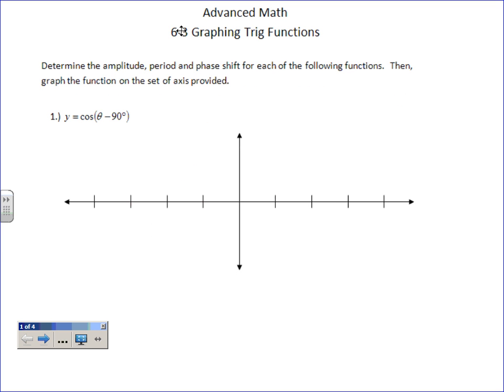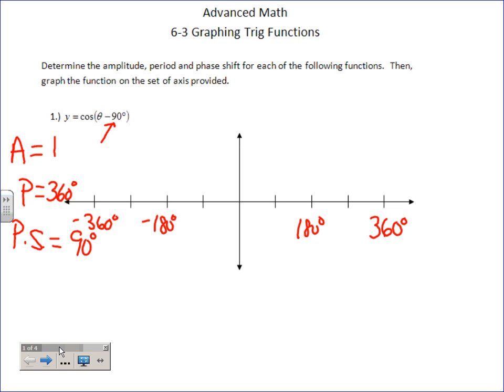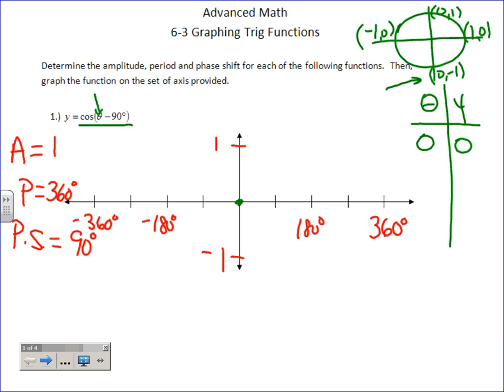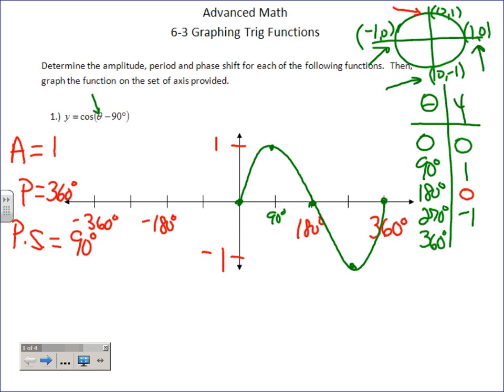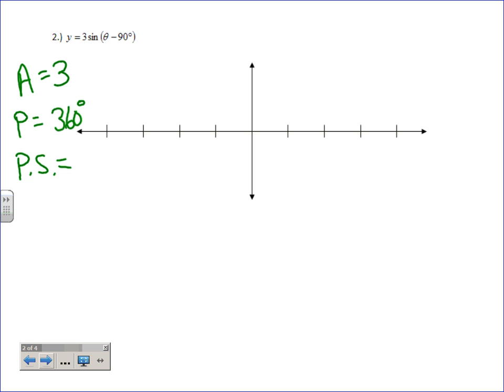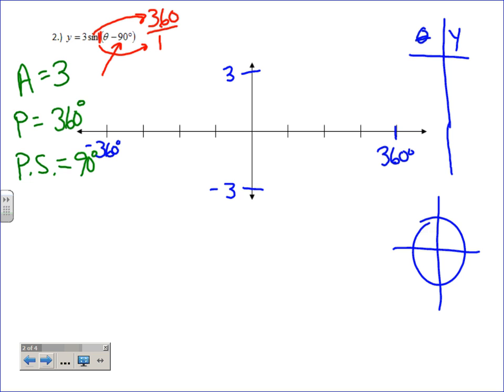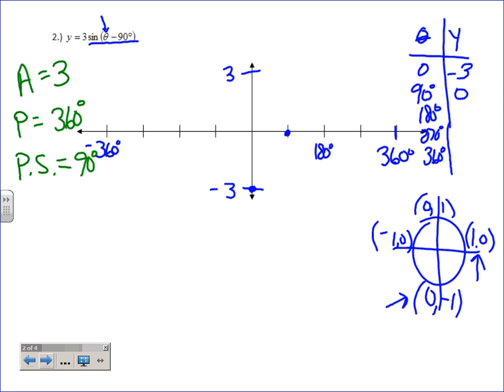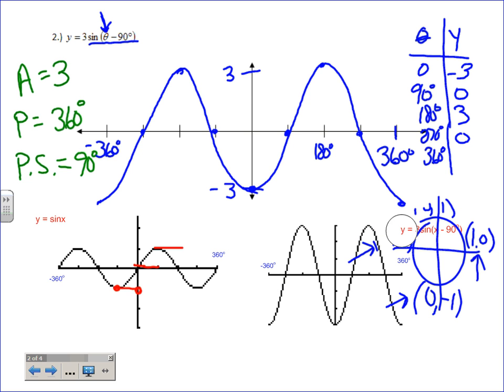Advanced Math 6-3 day 1 problems 1 and 2.wmv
Problems 1 and 2 of section 6-3 Advanced Math day 1 dealing with graphing trigonometric funtions with phase shift.